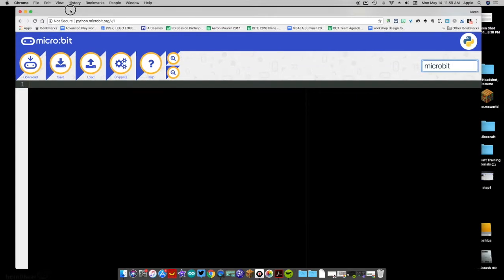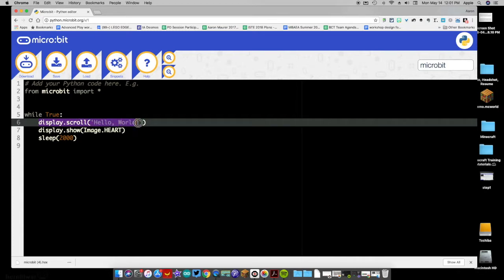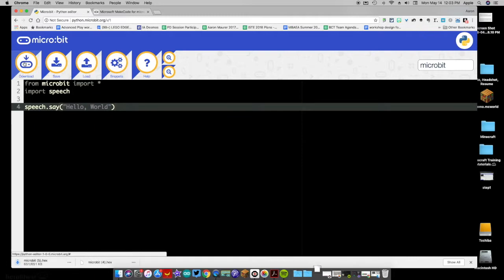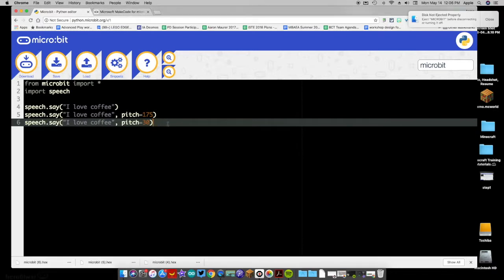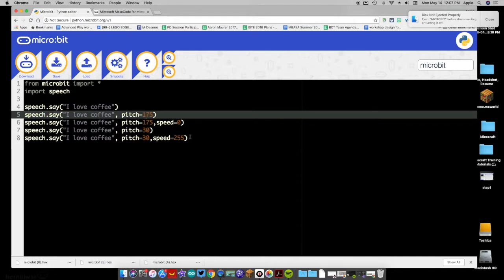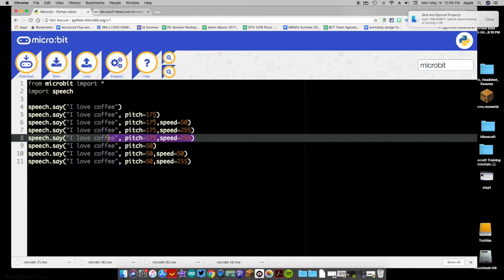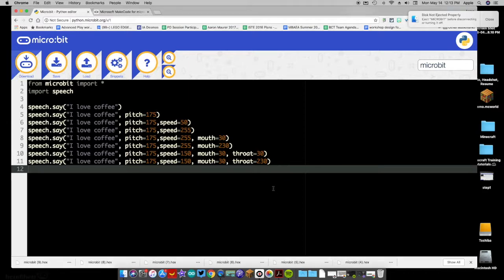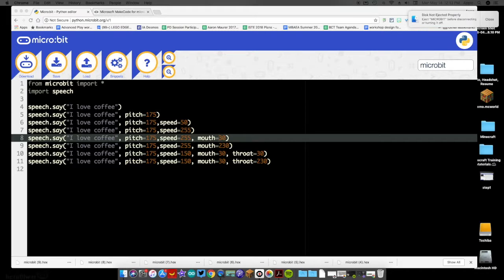How to Code Micro:bits to Speak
This tutorial is designed to help users move from MakeCode to Python for the Micro:bit. In this case we are working to create speech rather than just the LED scroll display.

along with other resources to help you with the programming and coding.